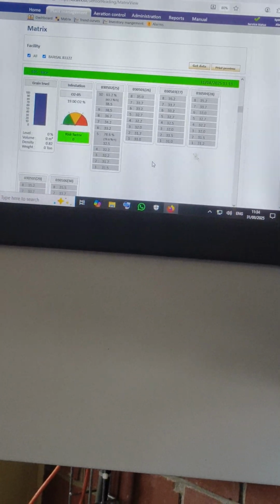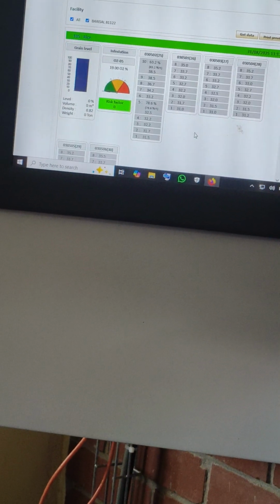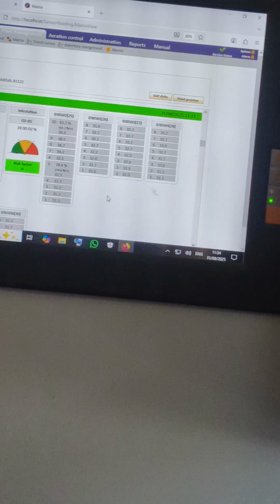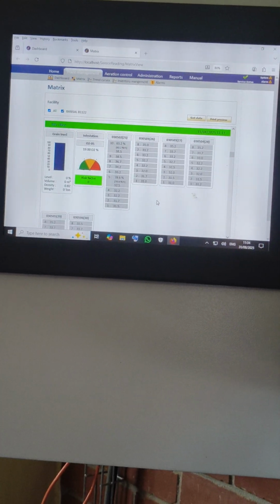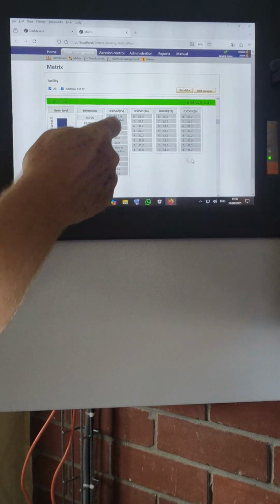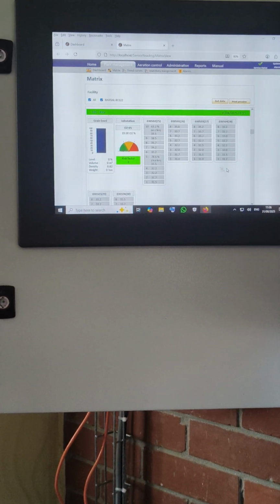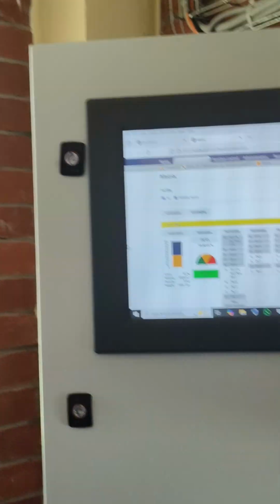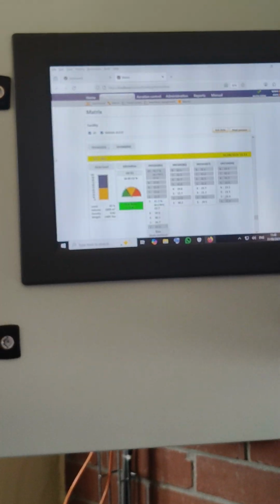I-grain Temperature monitoring System.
Mr.Peer Discussion About I-grain Temperature monitoring system.